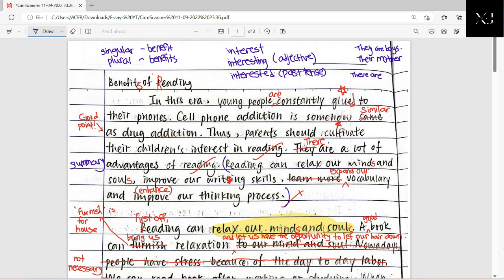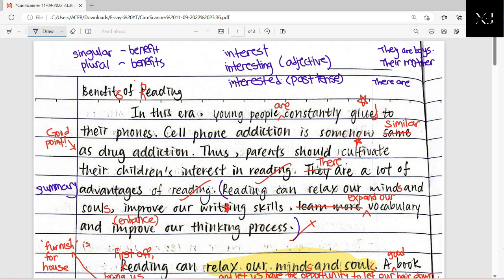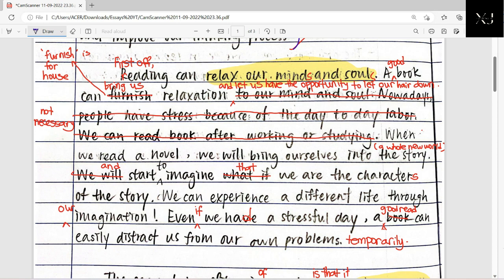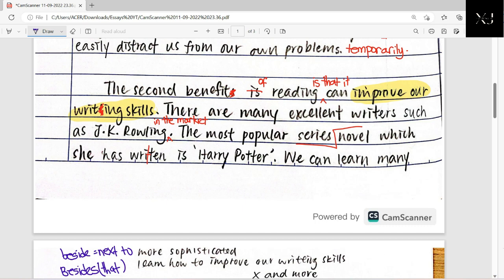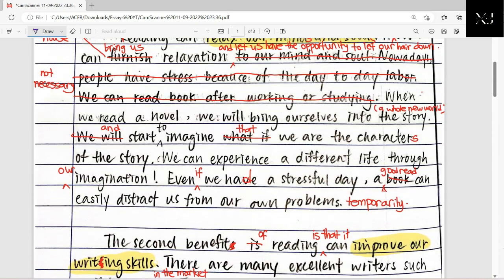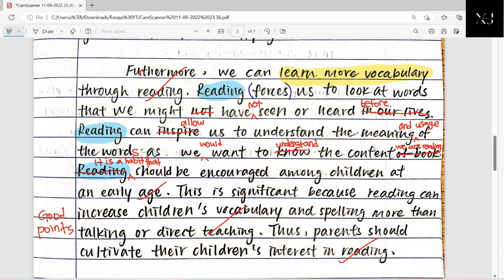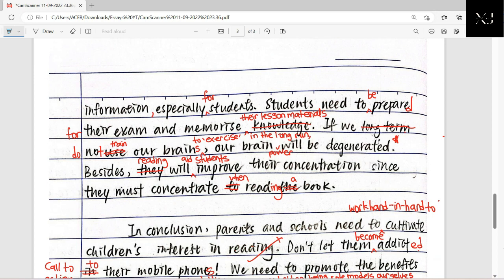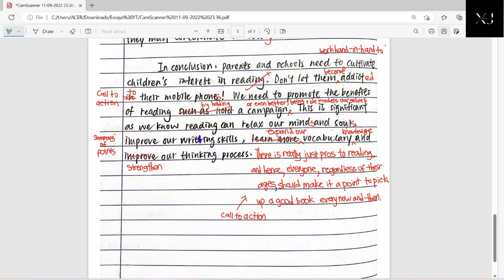UEC, IGCSE, ADULTS English Essay 'Benefits of Reading' Mark-through + Explanation - Epi. 4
(i) F1-3
(ii) SPM

（i） F1-3
（ii）SPM